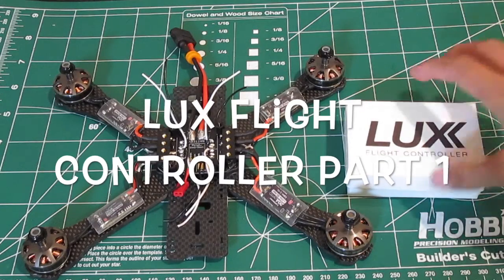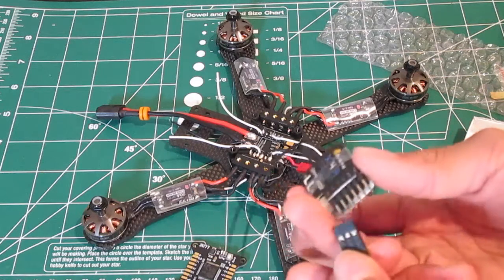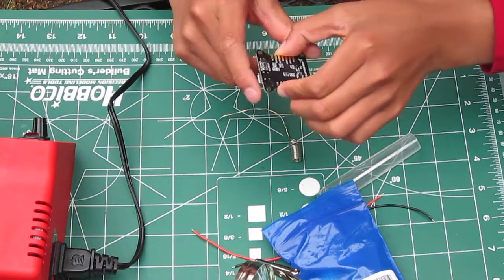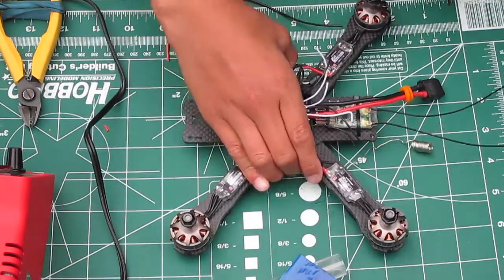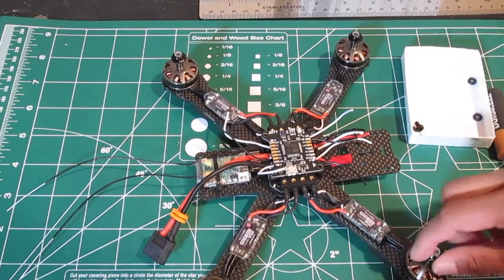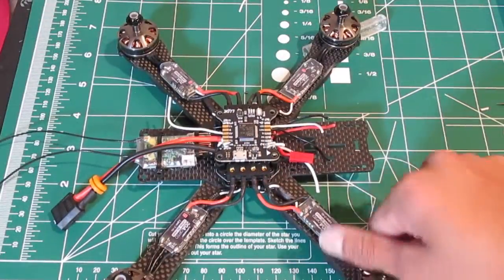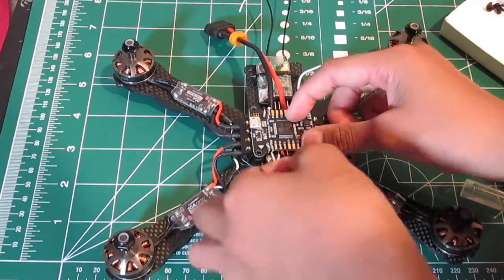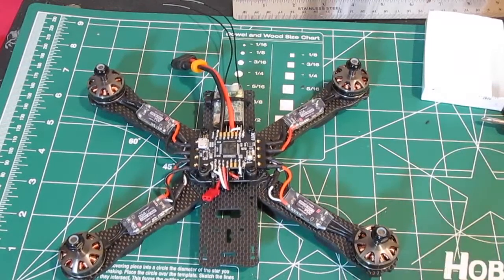Qav-r Build: Lux Flight Controller Part 1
This is Part 1 of  the Lux Flight Controller in the Qav-r Building Series. In this video we solder up the wires to the Qav-r.

Make sure to Subscibe to see Part 2 where we program the flight controller.